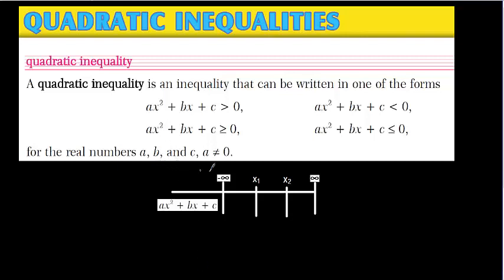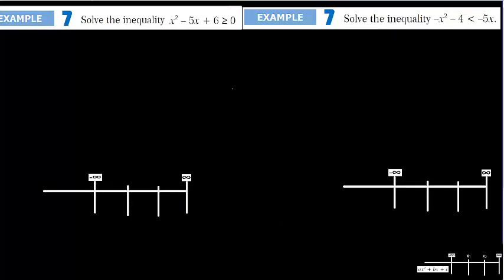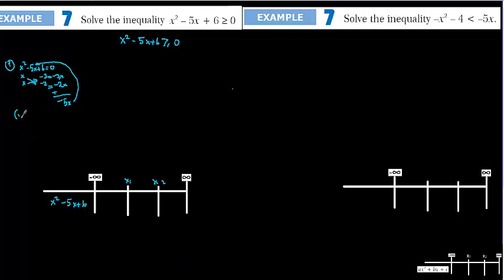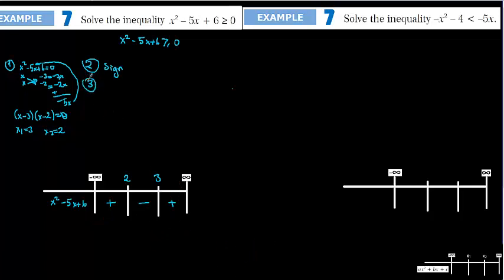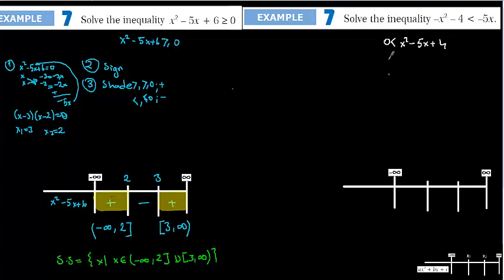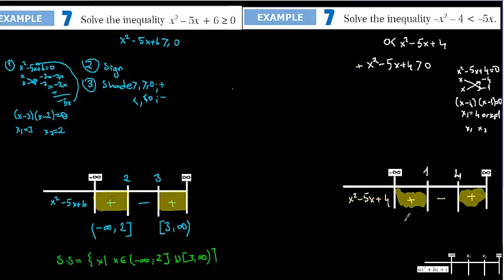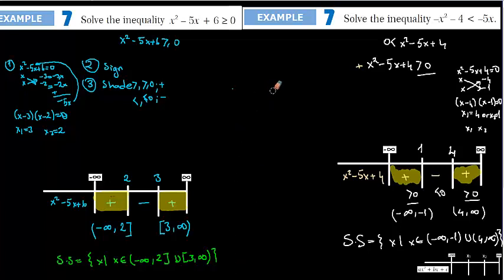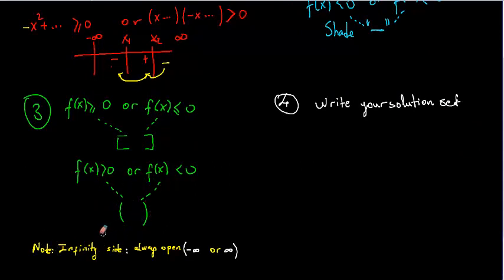Quadratic Inequalities Lesson 16